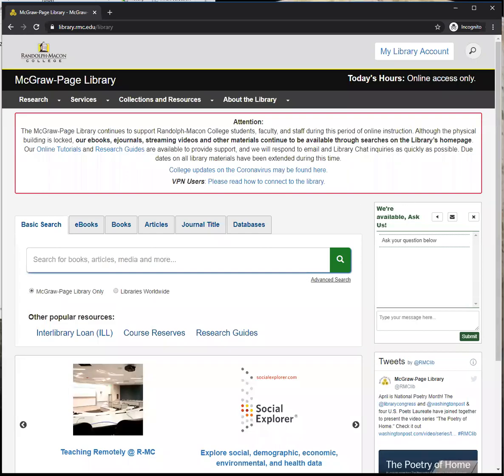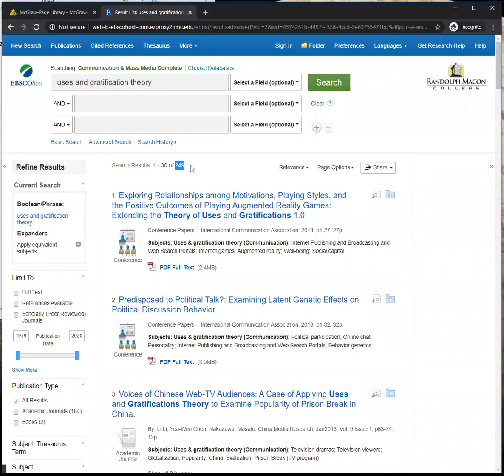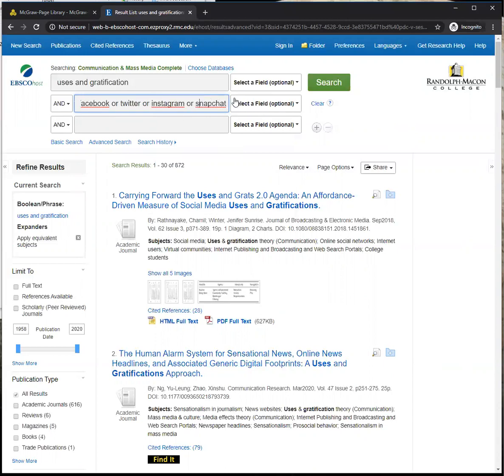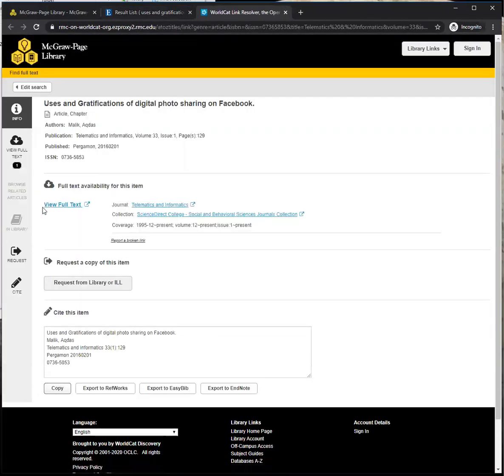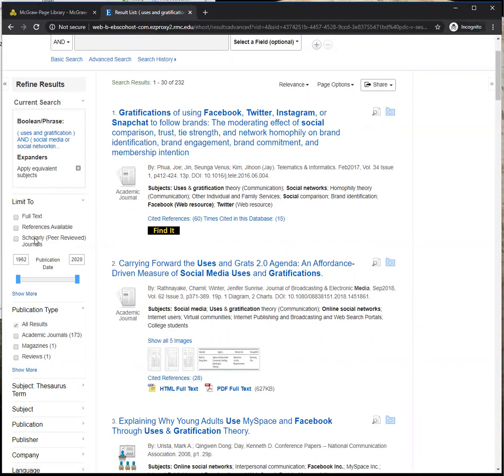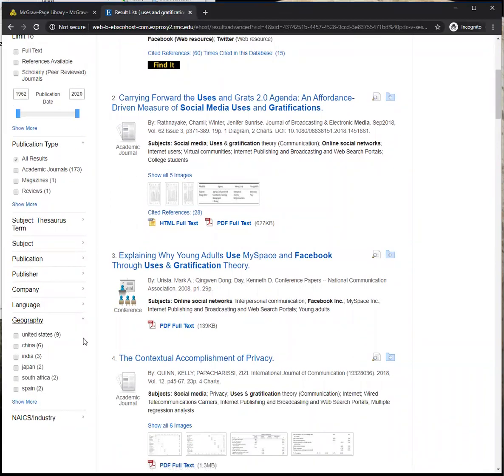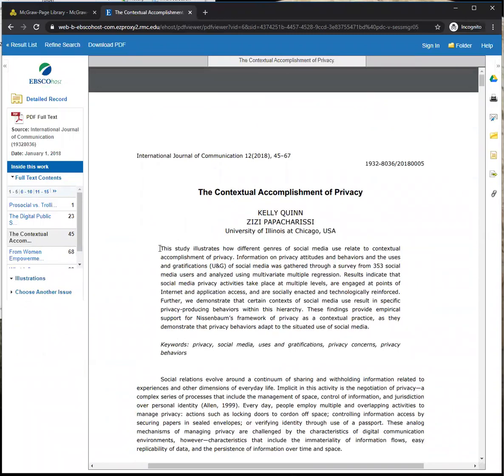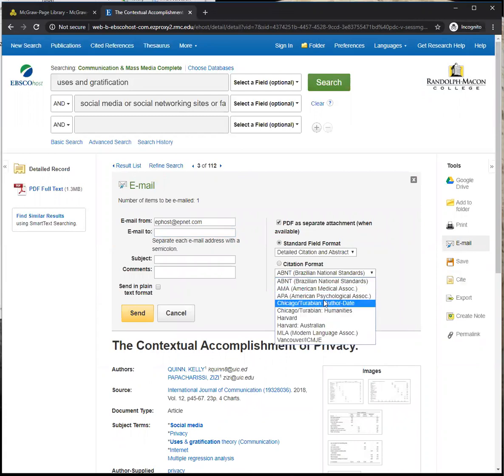Searching in Communication and Mass Media Complete